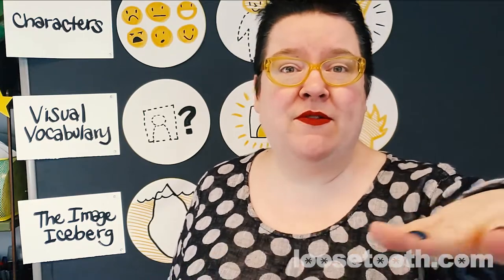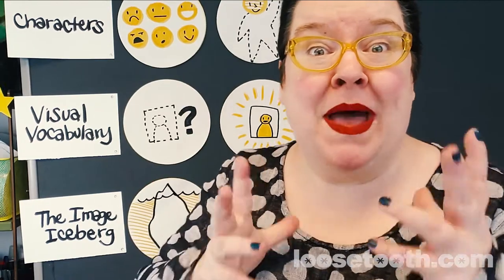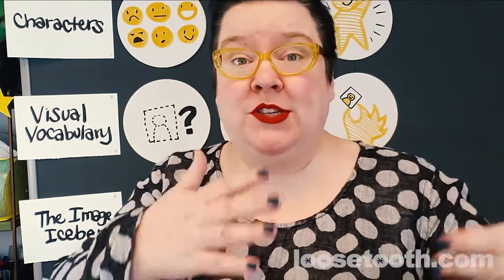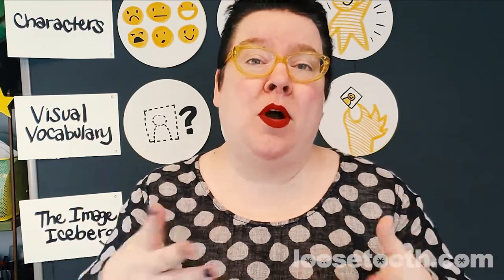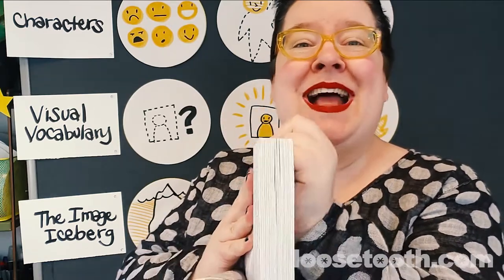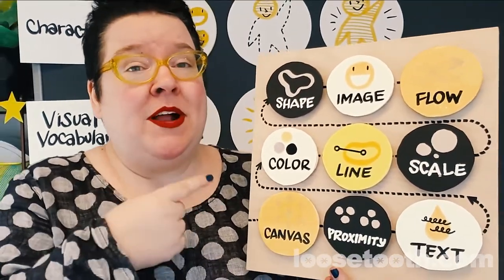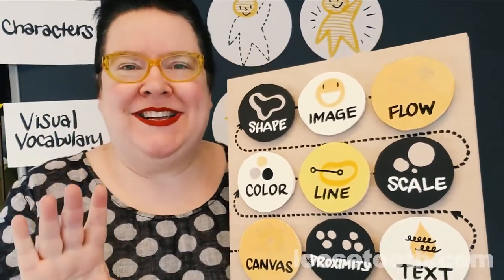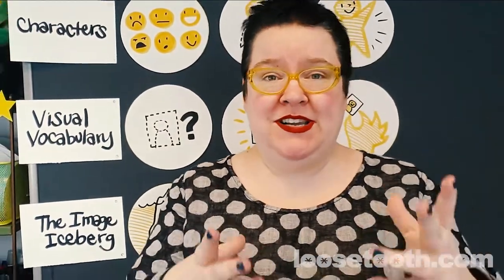studiotuesday | Keeping Drawing in Proportion in Your Visual Thinking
From my studio this Tuesday, I talk about keeping drawing in proportion in your visual thinking. Not on the page, but in your mind. Why getting too hung up on pictorial drawing, or overemphasizing representational drawing can sabotage your visual thinking.

Resources mentioned:
The Draw Quad model can be found in the Brandyfesto:

To learn about all the visual thinking "below the waterline," read The Idea Shapers book:

Or join 100+ people from 26 countries beuilding their visual thinking foundation with the online course:
The Agerbeck Method: